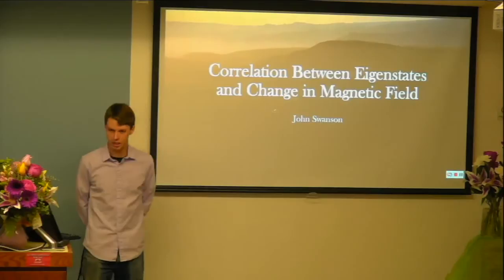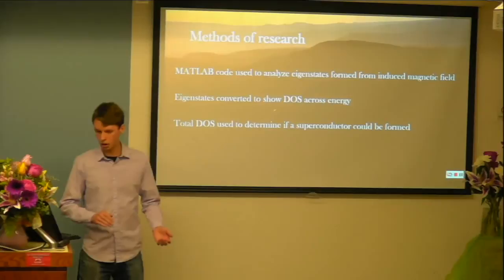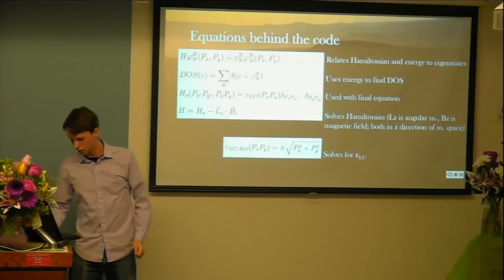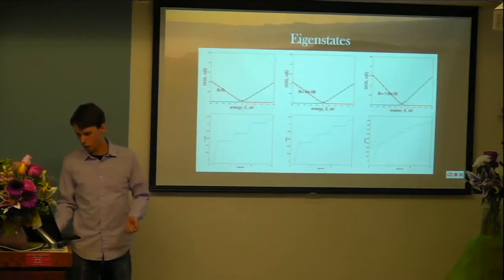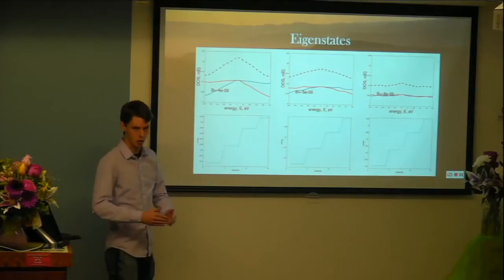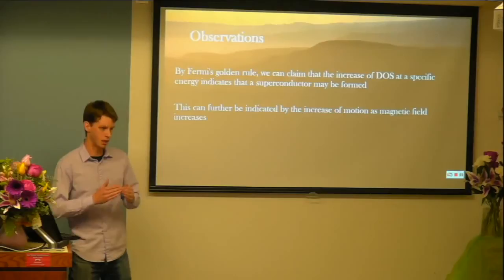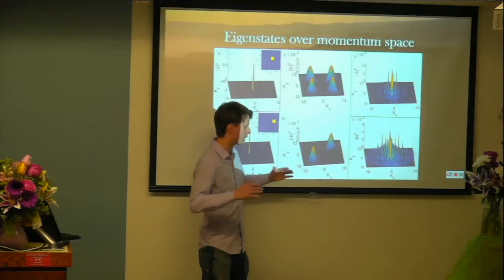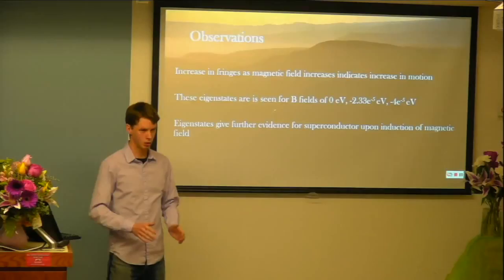EPISODE VII of CHEM364 2019, lect44: JOHN SWANSON. TALK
Presentations of Research Projects by Physical Chemistry Students.
CHEM364, open lecture #44, Friday, Nov. 13th 11:00am

DETAILED SCENARIO OF THE MEETING:
0:00:00 arrival and social interactions
0:09:11 group photograph
0:10:40 introductory word
0:13:08 acknowledgement
0:13:41 Episode I. Eungyo Hong. Talk.
0:16:09 Episode I. Eungyo Hong. Discussion
0:20:42 Introducing Episode II.
0:21:15 Episode II. Alyssa Roberts. Talk1
0:24:52 Episode II. Alyssa Roberts. Intervening questions
0:27:51 Episode II. Alyssa Roberts. Talk 2
0:29:49 Episode II. Alyssa Roberts. Discussion
0:34:34  Comment on Filling Evaluation Form. Prof. Khan Hoang
0:34:55 Introducing Episode III
0:35:18 Episode III. Morgen Hagerott. Talk
0:39:22 Episode III. Morgen Hagerott. Questions
0:44:06 Introducing Episode IV.
0:44:40 Episode IV. Kristen Patnode. Talk
0:50:27 Episode IV. Kristen Patnode. Questions
0:57:51 Introducing Episode V.
0:58:10 Episode V. Amelia Anderson. Talk
1:02:21 Episode V. Amelia Anderson. Questions
1:08:47 Introducing Episode VI.
1:10:08 Episode VI. Steven Westra. Talk
1:19:17 Episode VI. Steven Westra. Questions
1:21:03 Introducing Episode VII.
1:21:42 Episode VII. John Swanson. Talk 1
1:28:42 Episode VII. John Swanson. Intervening questions
1:29:11 Episode VII. John Swanson. Talk 2
1:29:44 Episode VII. John Swanson. Questions
1:39:58 Concluding remarks by Dmitri Kilin
1:41:13 Comments of guests #1: Professor Svetlana Kilina
1:42:06 Attempt to close the session
1:42:15  Comments of guest #2: Professor Khan Hoang
1:42:40 Ceremonial transmission of holiday card